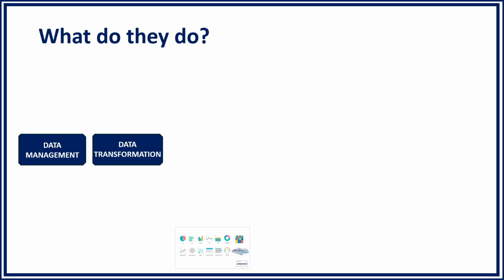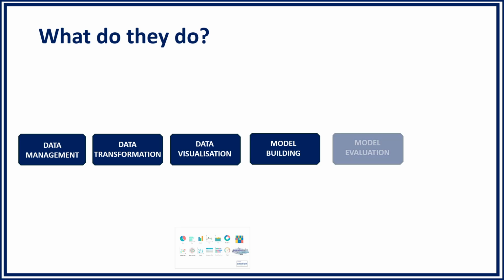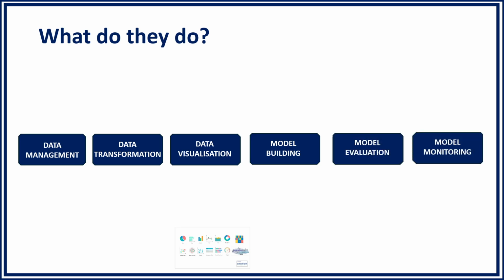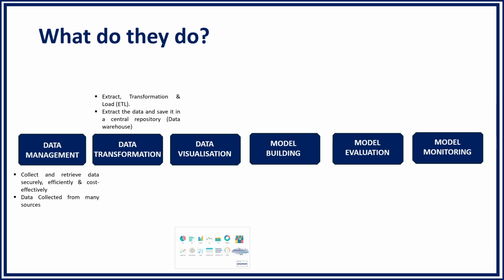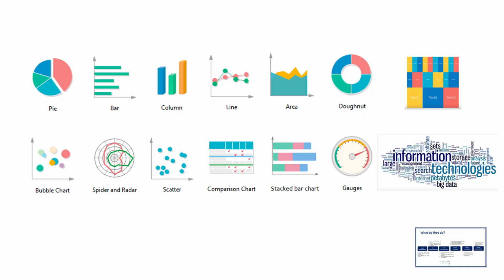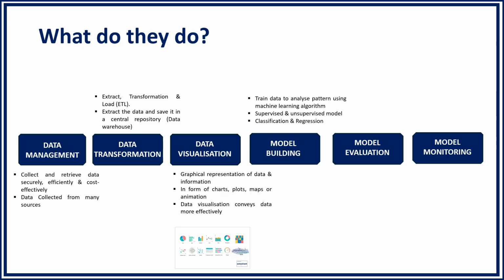What Does a Data Scientist Actually Do?